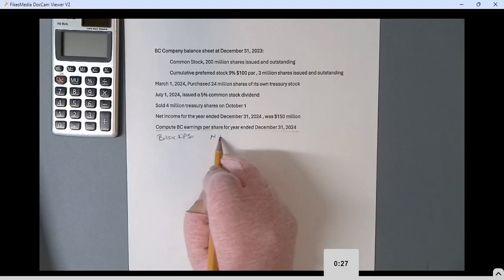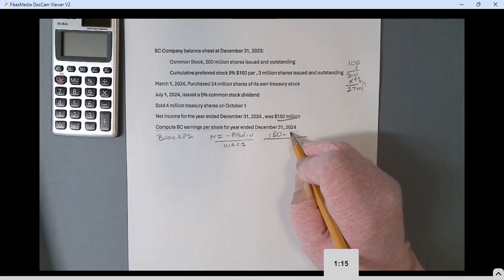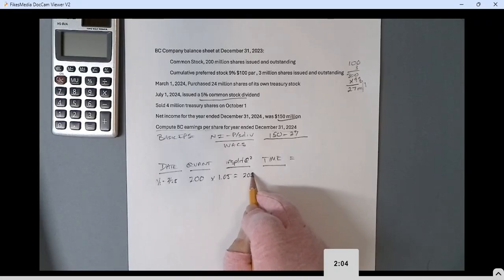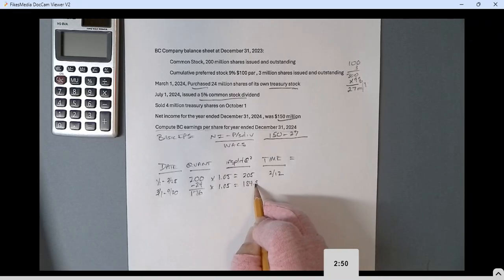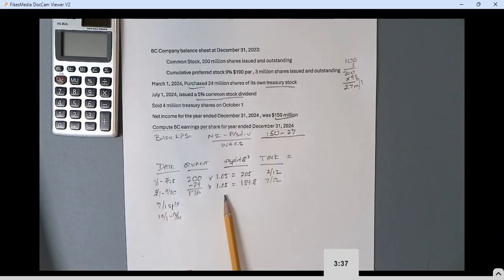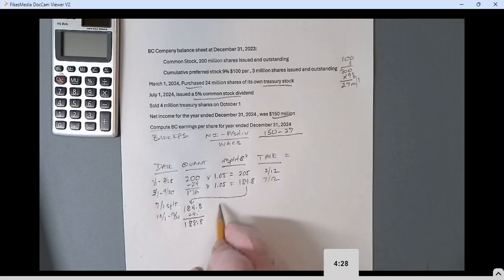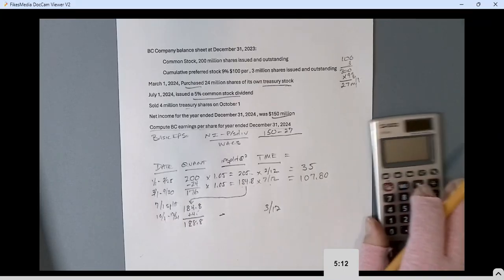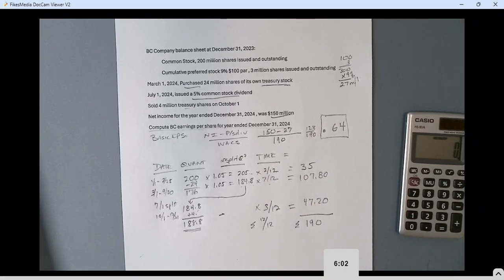WACS Complex capital with stock split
In this demonstration, I show how to manage MCQ with stock split and subsequent capital transactions. Basic EPS with layers of capital transactions in a framework. Write out the lesson you see. Use your adding machine, don't wait for the answer, pause the video if you need time. This is a behavioral conditioning method to enable retention at it's highest level possible with demonstration method. Kinetic learning involves using muscles to write out the problem.